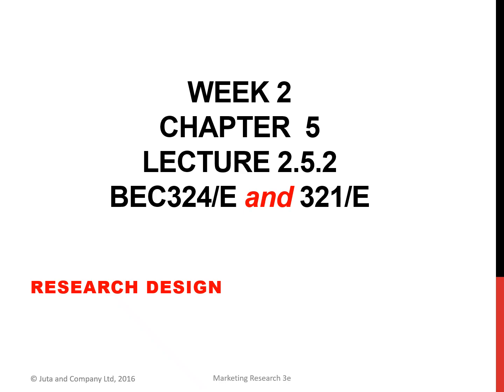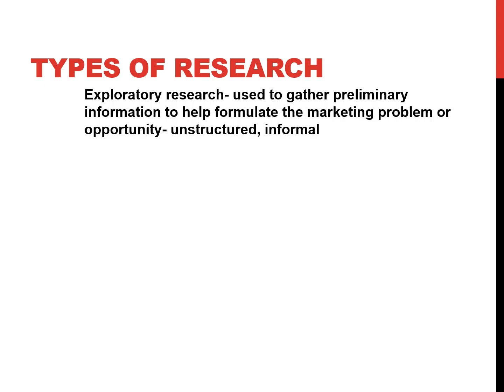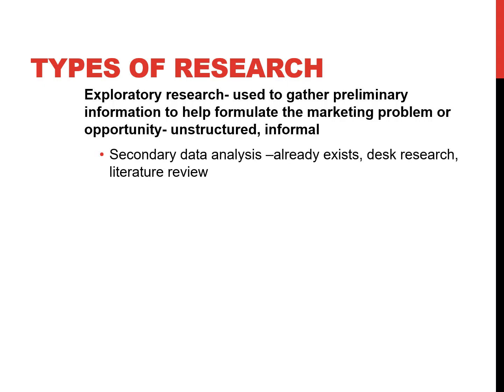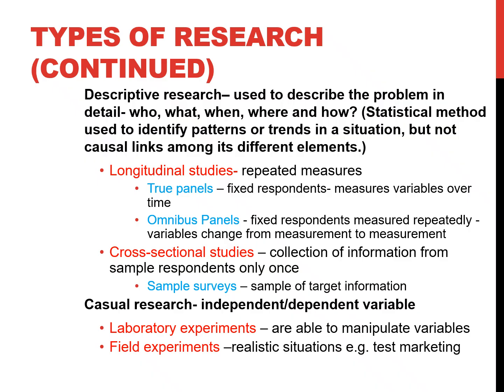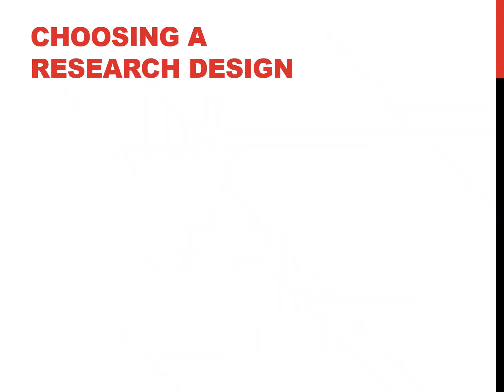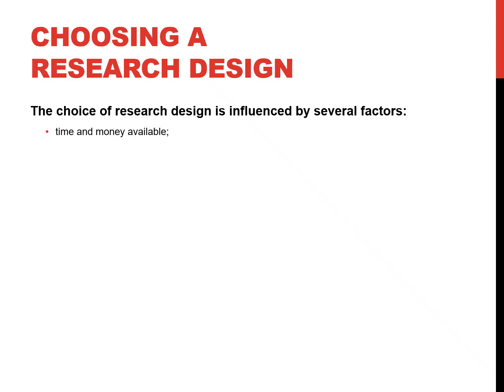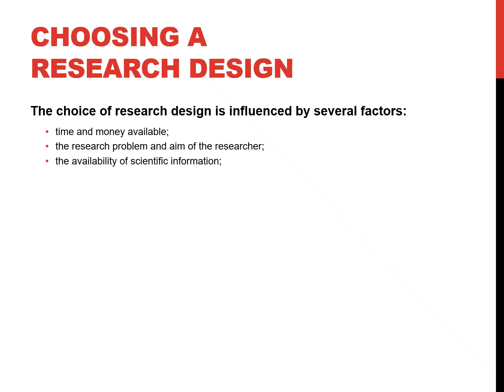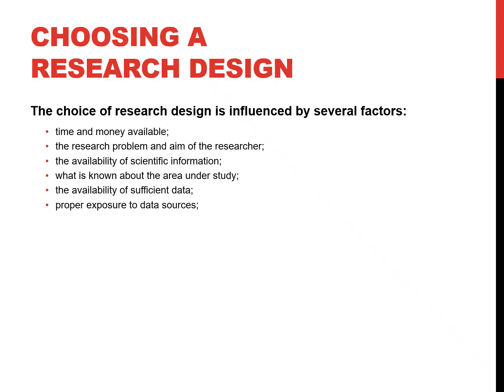Research design 2